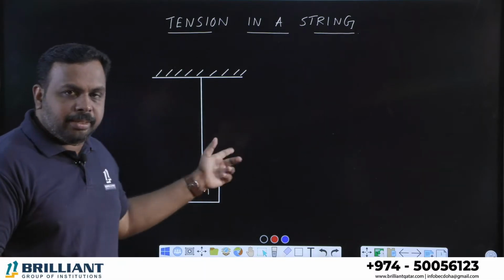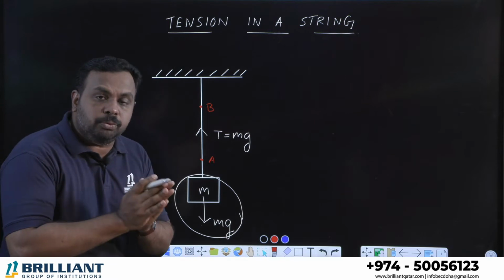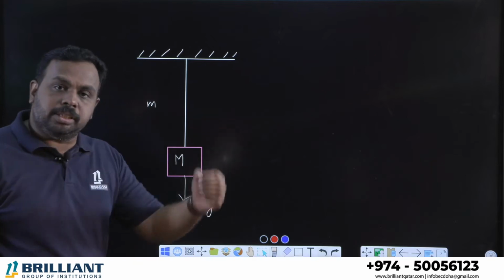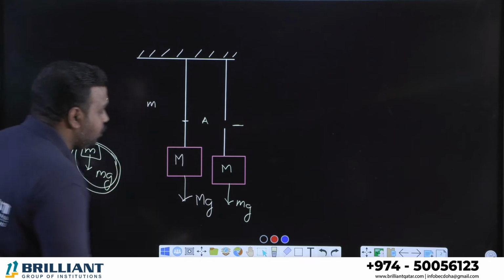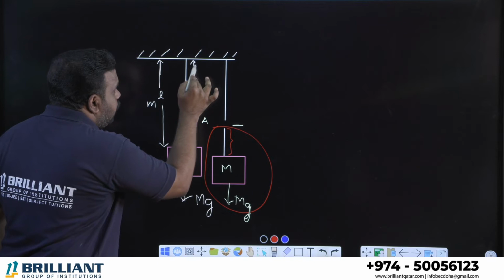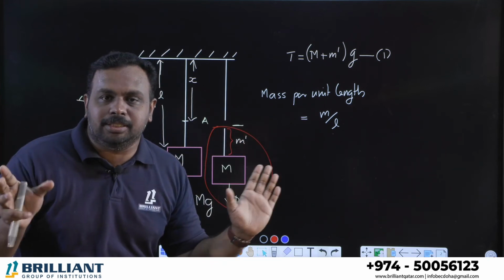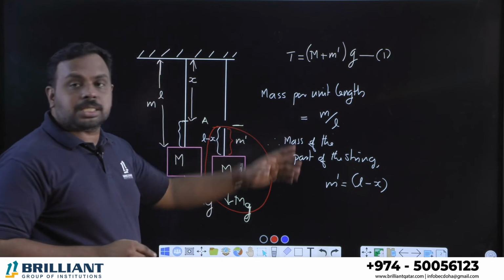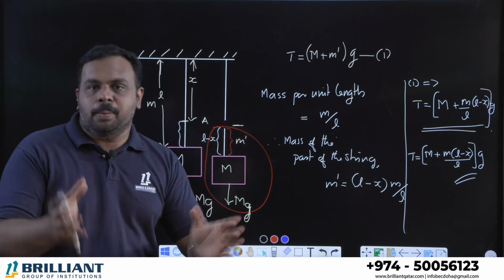Tension In The String CBSE Grade 11 Physics | Tension In The String Formula | Youtube Video Lectures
Detailed explanation on CBSE Grade11 Physics - Tension In The String video lecture for Term Exam Preparation, which is designed by CBSE Expert Teachers of Brilliant Qatar. Throughout this video, we will demonstrate CBSE Grade Grade XI Physics - Tension In The String tricks that give a 100% result. Students who are looking for a better solution to understand & revise the complete syllabus can go through this video to score more marks in their examinations.